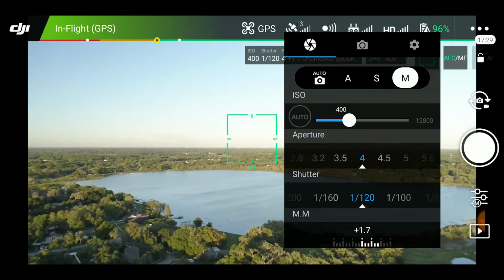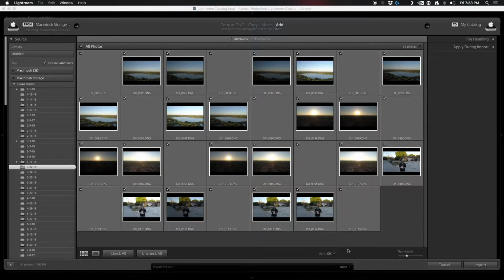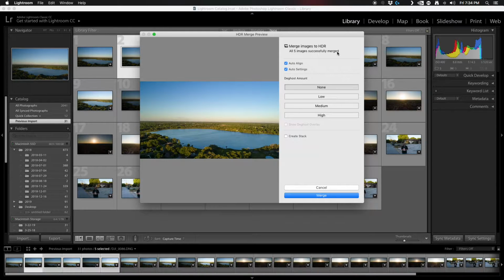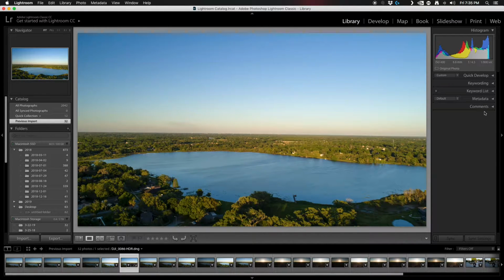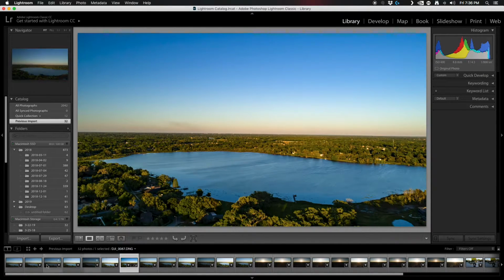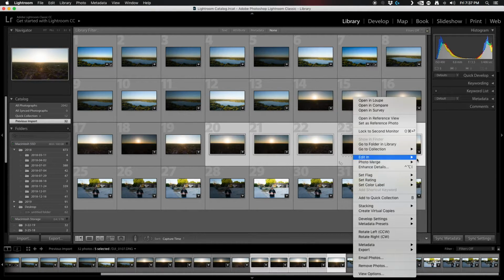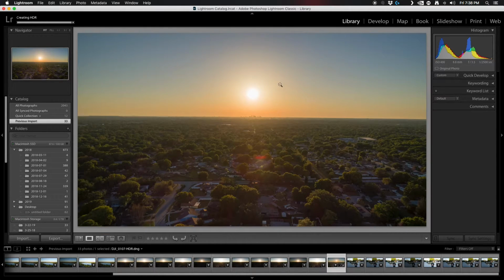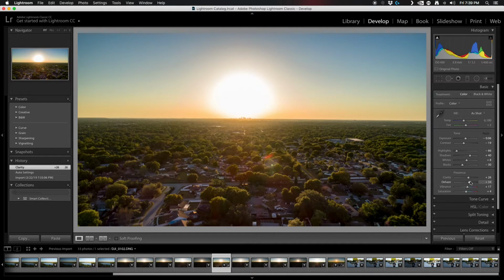Auto Exposure Bracketing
I just recently learned how to make HDR photos by using AEB or Auto Exposure Bracketing. Take a look and see what this type of shooting can do for your photos!

Webcam I use
Phantom 4 Advanced
Nikon D3400
Full Tripod
Flexible Tripod
Extra Battery for Phantom 4